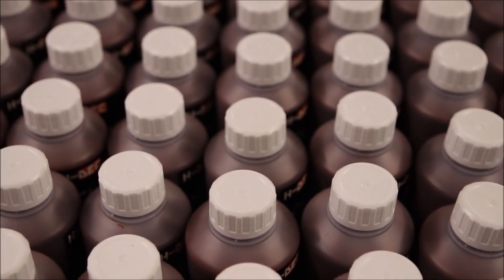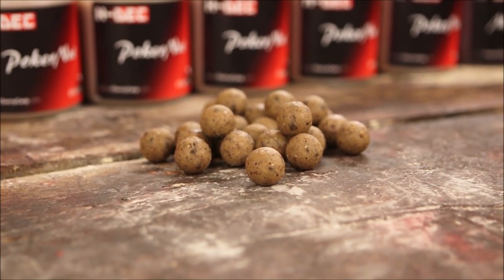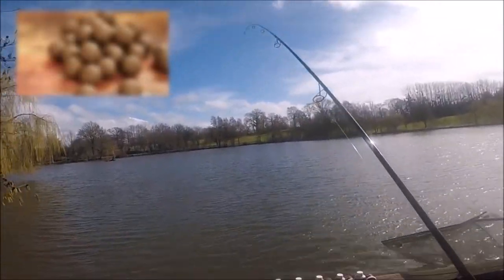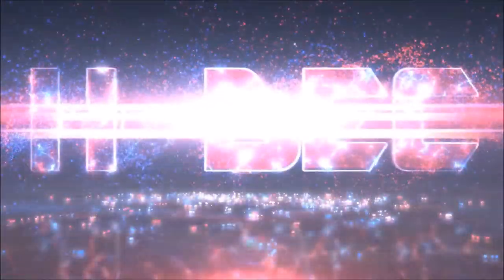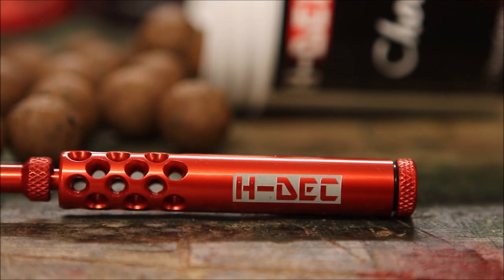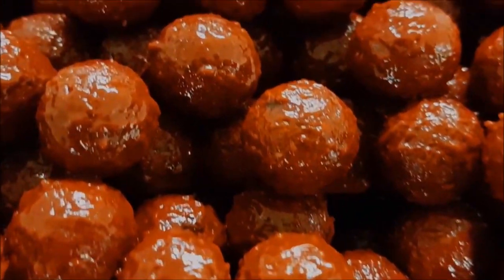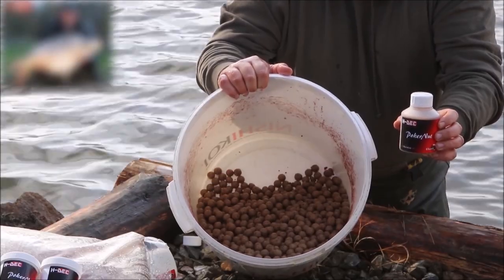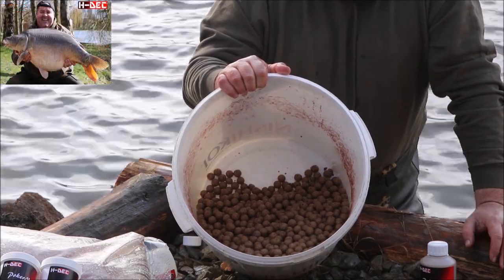Carp Boilie Super Soak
Time to reveal CheryCarp's new H-Dec (Hydrolysys Digestive, Enzyme Catalyst). A soak specifically designed to work towards the unravelling of preservatives whilst creating a highly effective enzyme reaction and still taking full advantage of the convenience factor that a shelf life bait can bring you. Such as storage and carrying around in the back of your car!

So, now you can have your high quality Cherry Carp shelf life baits, with all the best attributes you would want from a frozen bait, whilst having each boilie turned into a ‘super charged‘ Bio-Active carp magnet, retaining all the benefits we have come to love that are associated with CherryCarp’s baits. No more hurdles to conquer!